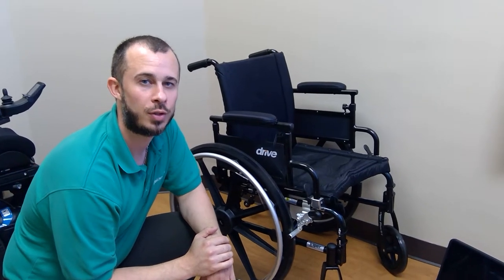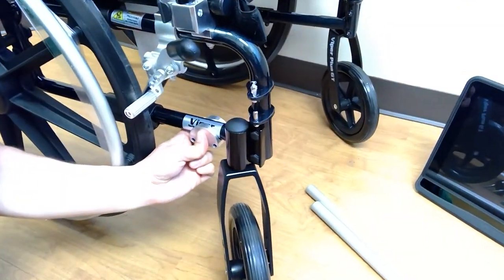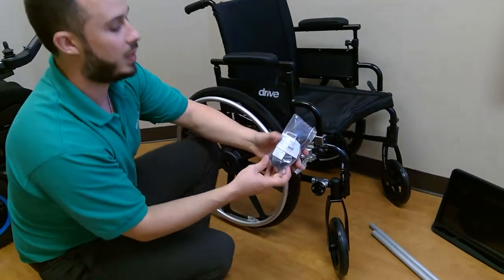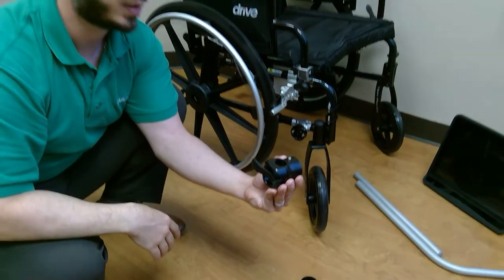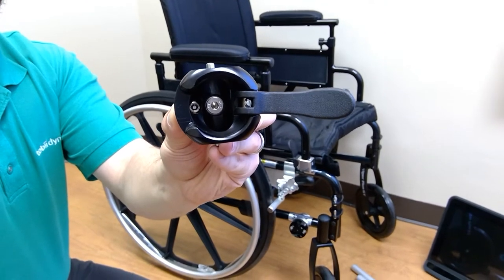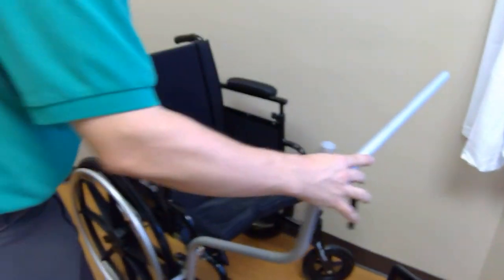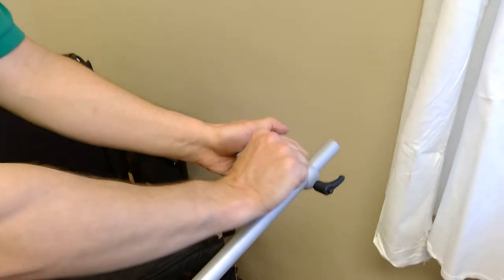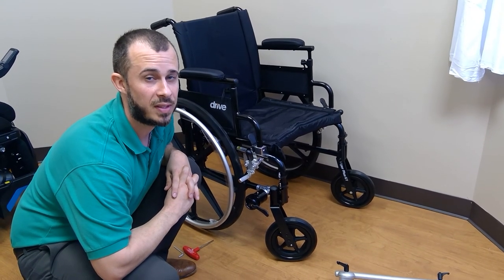S-tube mount install on a manual wheelchair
This video shows how to install a ConnectIT S-tube mount on a manual non tilting wheelchair with a 1" side clamp fastener. Also discussed is a standard round tube fastener.